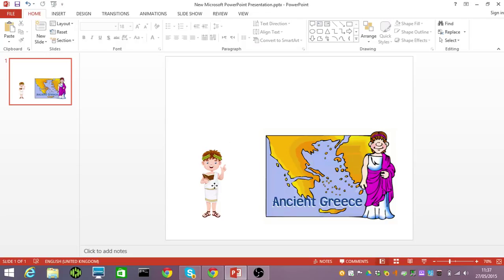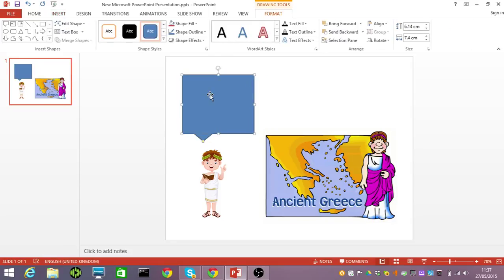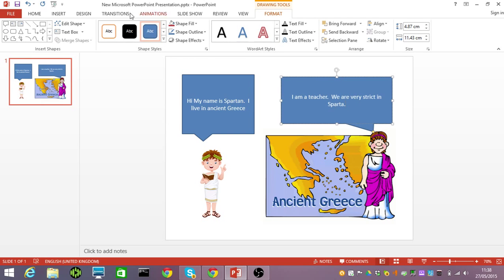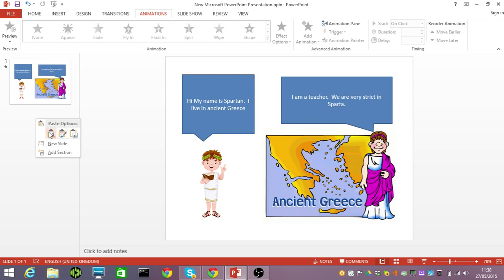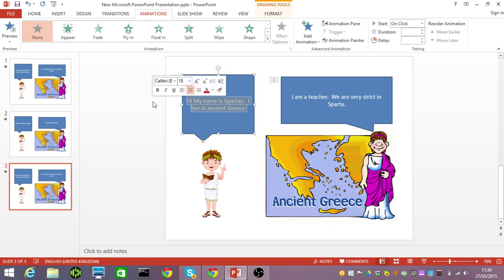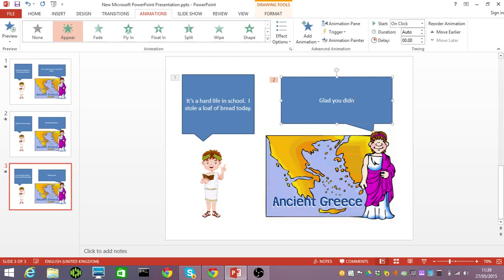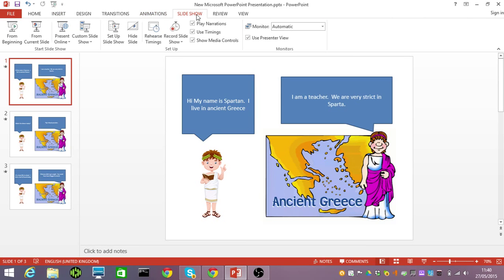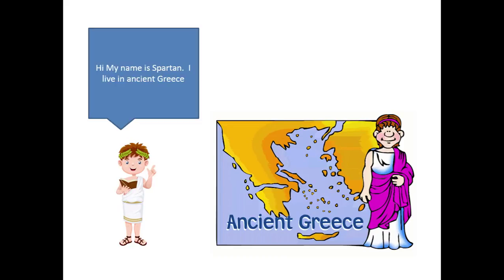Using PowerPoint to make an animated cartoon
Make a cartoon animation in PowerPoint to contextualize lessons.  Very easy for students to do.